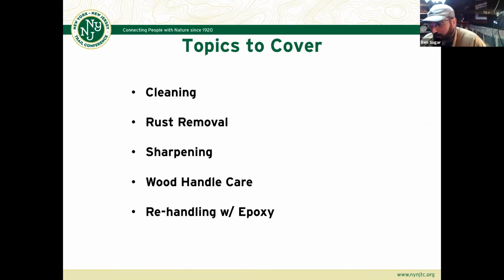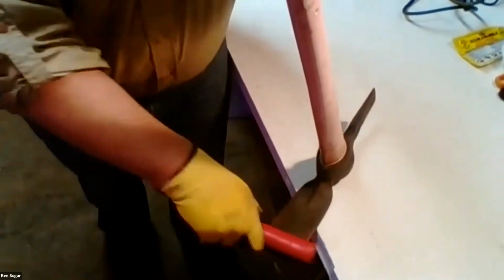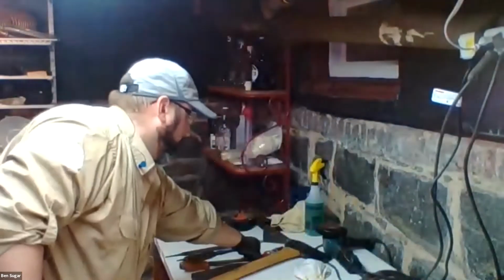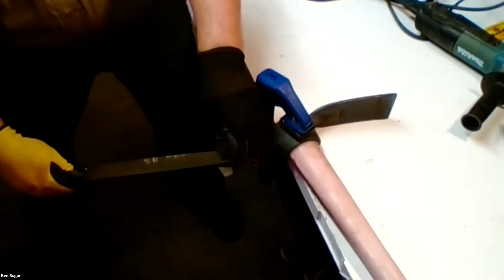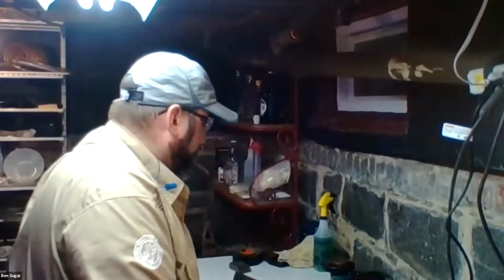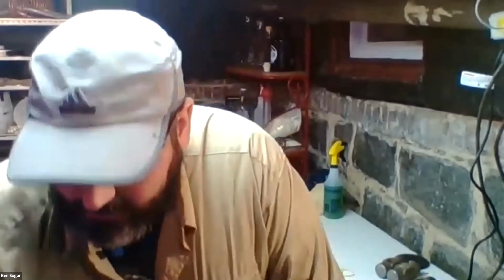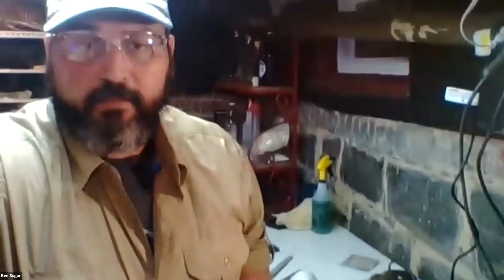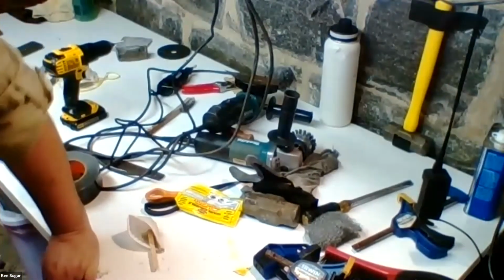Tool Maintenance and Repair Webinar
Want to know how to clean, sharpen, and maintain your trail tools properly? Join us for this webinar to find out!

Tool maintenance is cleaning, sharpening, and maintaining your tools so you can get the most out of them.

This webinar will help you gain or brush up on your maintenance skills. We will go over how to clean your tools with wire brushes and wire wheels, how to sharpen your tools with bastard files and grinding wheels, and how to lubricate your tools with the appropriate oils.